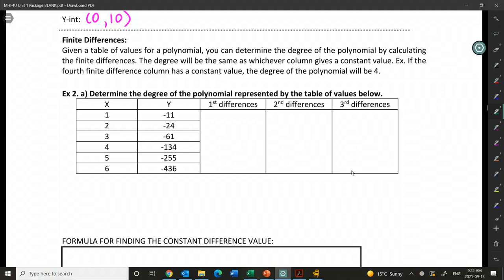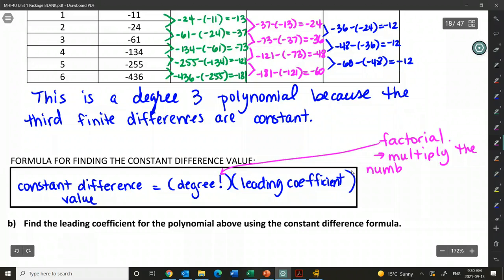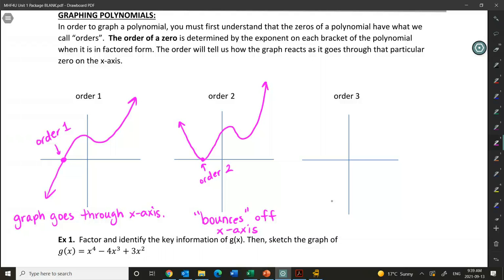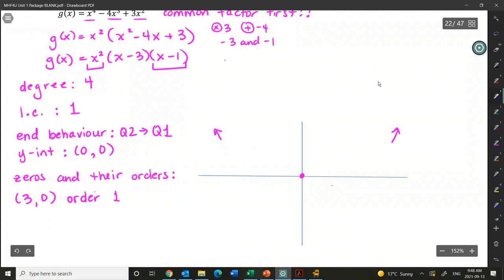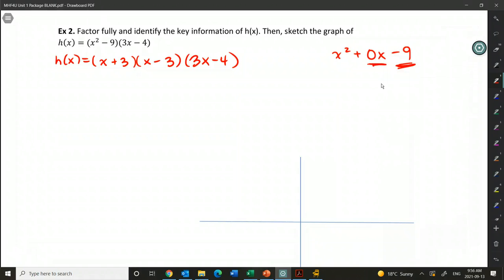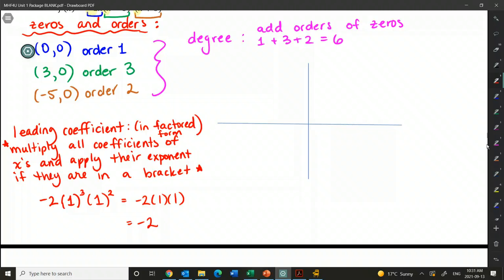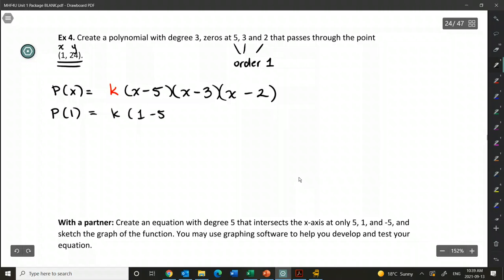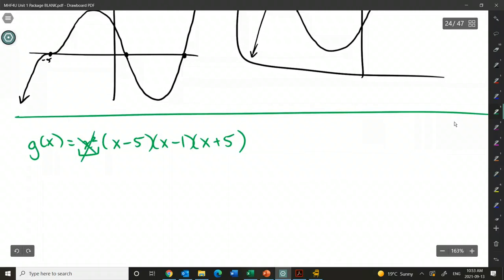Graphing Polynomials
In this lesson we talk about finite differences and how to graph polynomials.